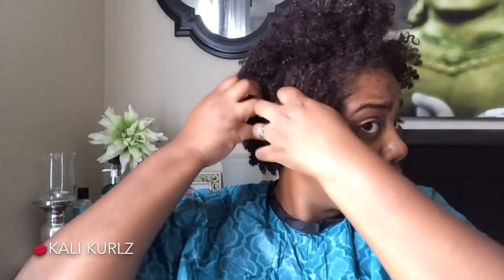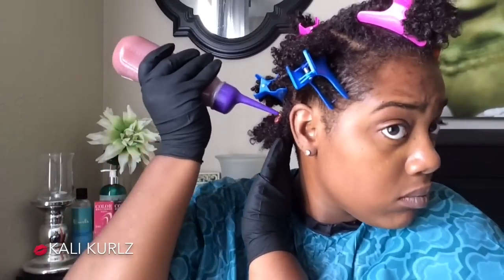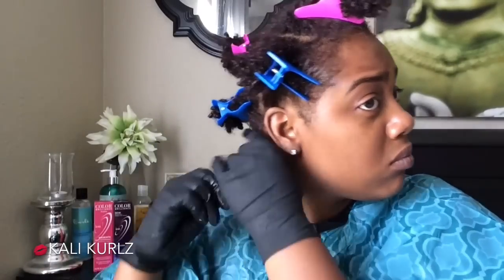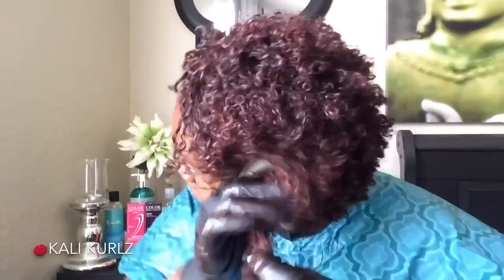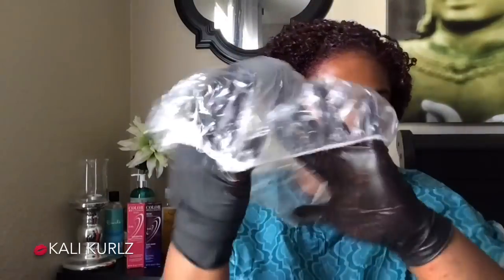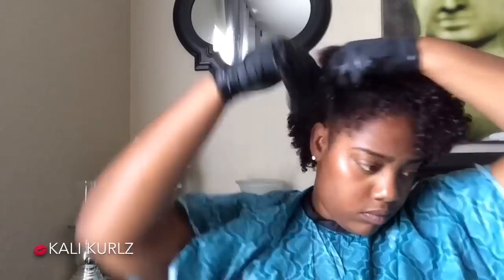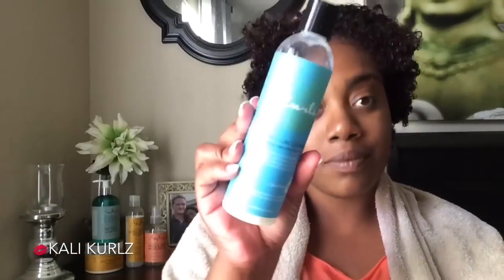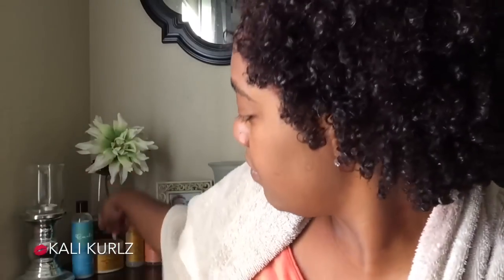✨Black Cherry Bomb Hair Color: The Complete Color Application Process Tutorial💋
Facebook.com/KaliKurlz

✨Black Cherry Bomb Hair Color: The Complete Color Application Process💋

Hey loves,
This the process I used to achieve my new black cherry bomb demi permanent hair color. It's fairly easy and even a beginner can do this with no problems. I used the Ion Brilliance Demi Permanent Color in: Black Cherry & Ion Sensitive Scalp 20 volume developer followed by the Ion Brilliance Semi Permanent Color in Magenta.

Tools Needed:
Hair color processing gloves
A hooded dryer or bonnet attachment to a blow dryer
Applicator bottle
Vaseline
Hair clips

Once I was done processing the colors, I used:
Curls - Creamy curl cleanser to cleanse my hair
Shea Moisture - Raw shea butter deep treatment to deep condition
*These products can be found at your local Target & Walmart.